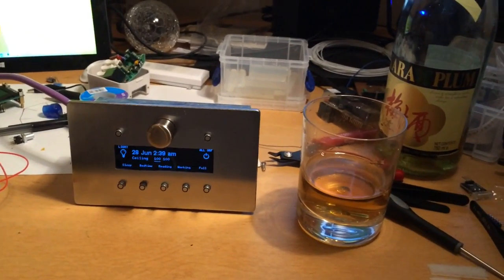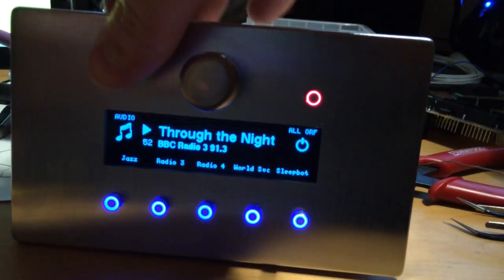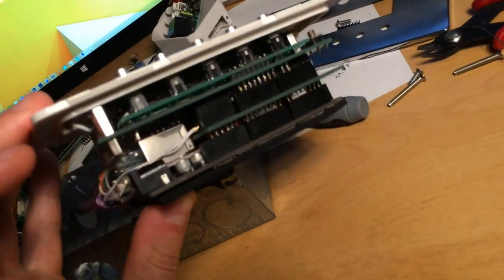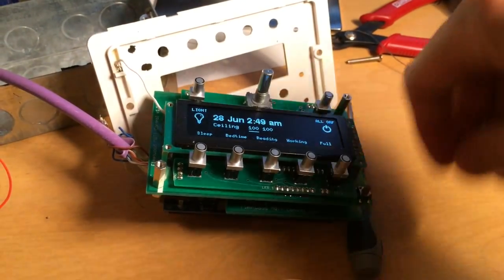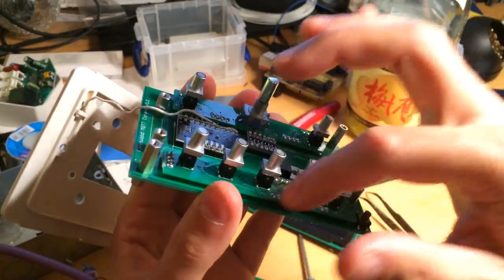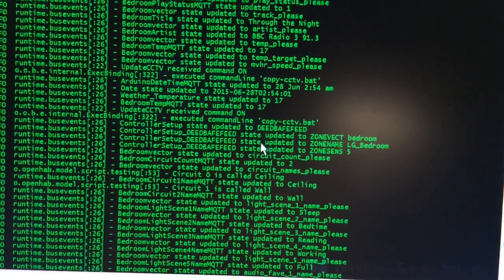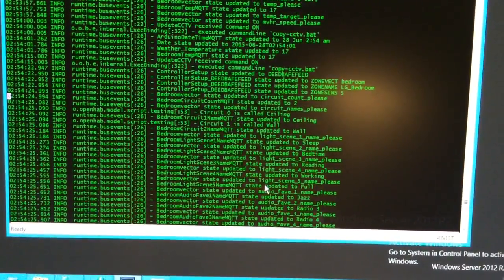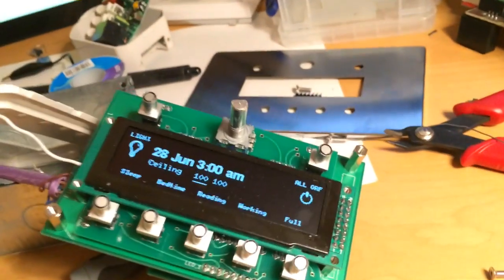Tis Finished! MQTT OpenHAB Wall Controller Project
Sorry I'm a bit waffly. But here's the 95% finished product!